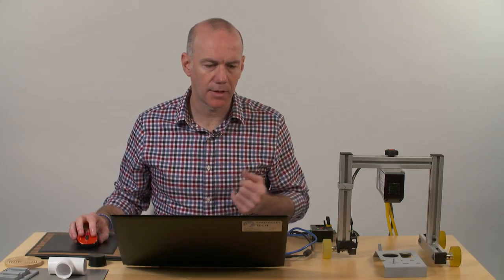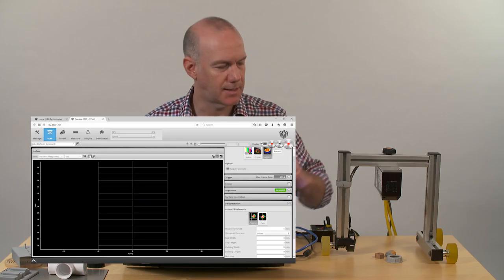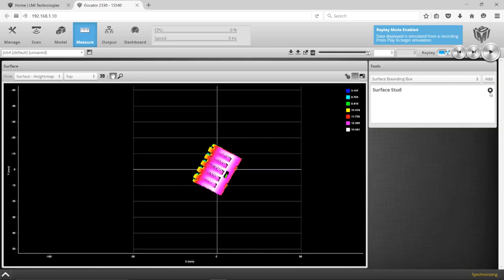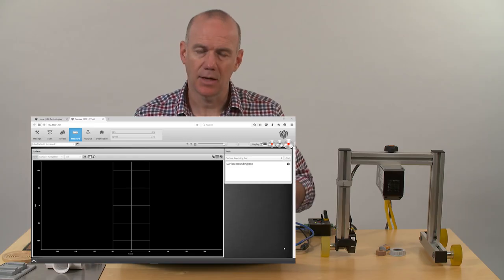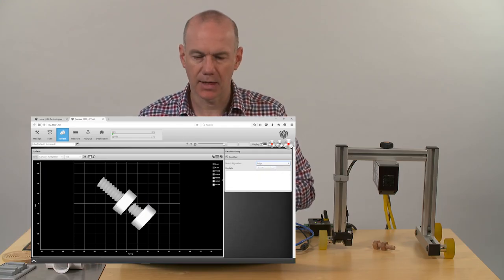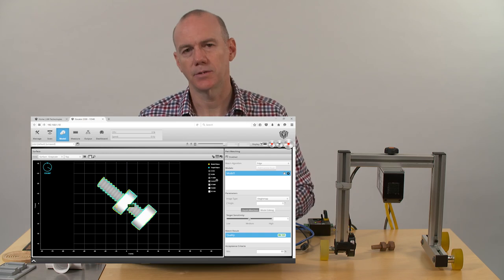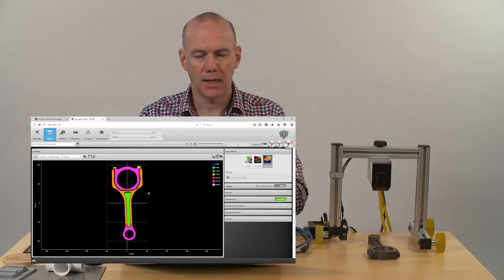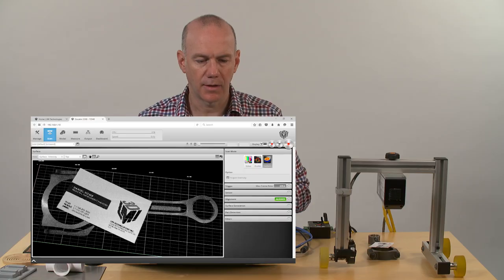Gocator Training Series Part 4 Advanced Surface Measurement